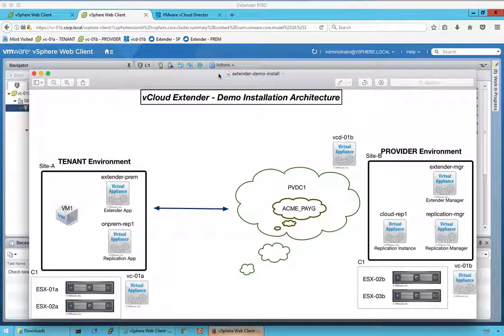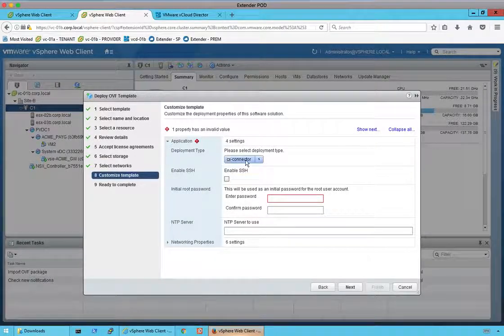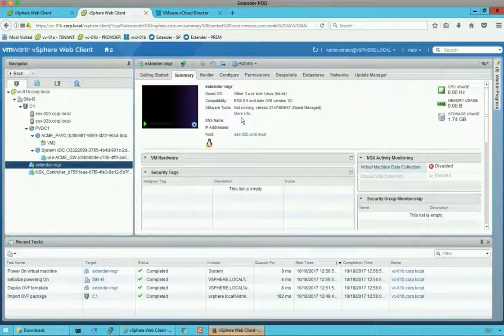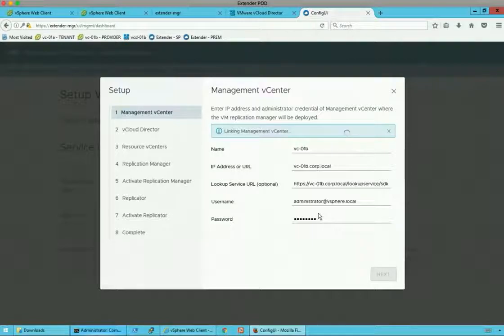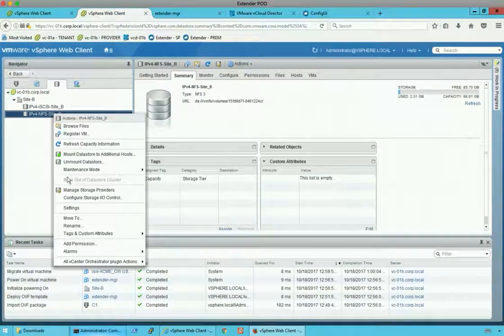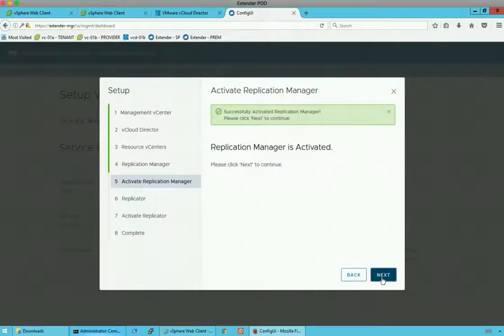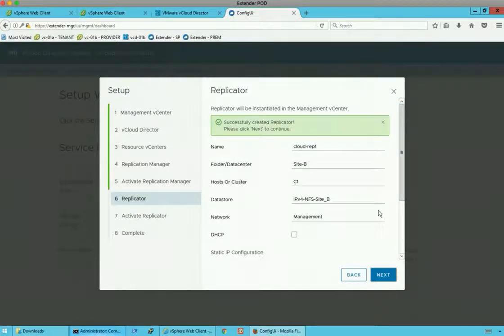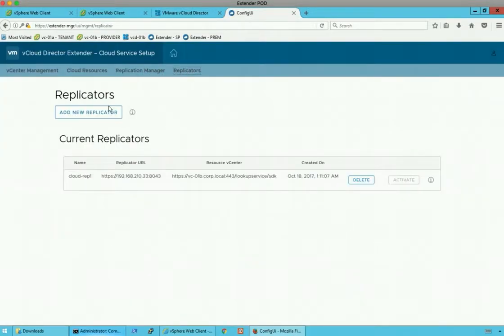VMware vCD Extender - Service Provider Setup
Demonstration of the VMware vCD Extender installation.